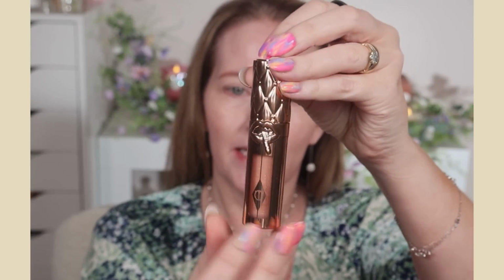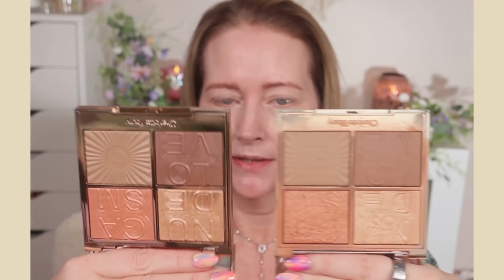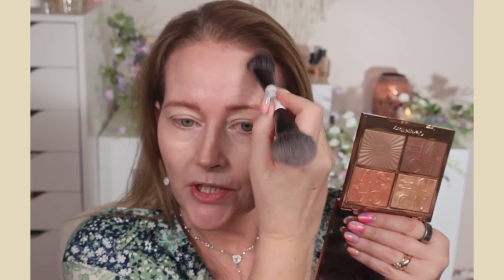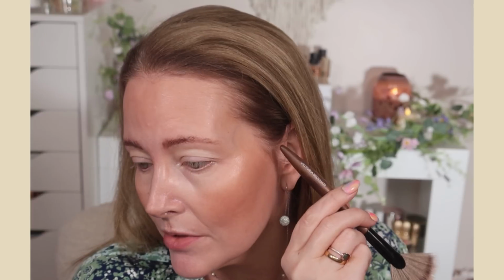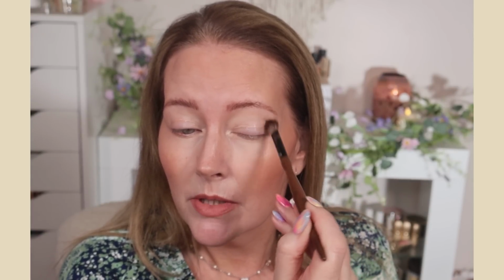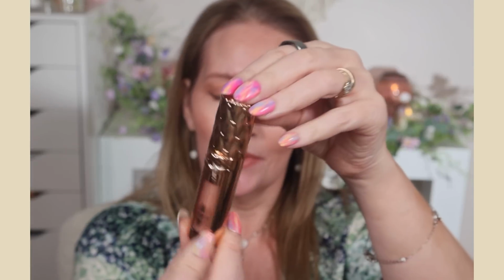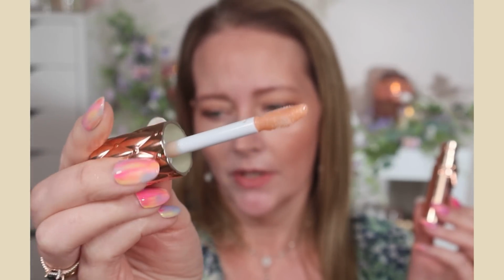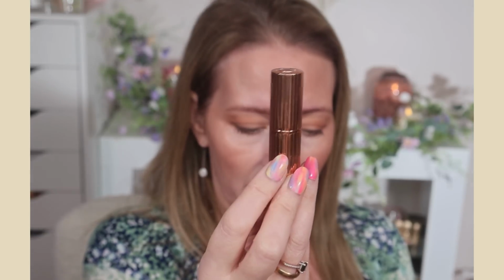Charlotte Tilbury Super Nudes Collection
⭐️THE SUPER NUDES
K.I.S.S.I.N.G - RUNWAY ROYALTY

⭐️ THE SUPER NUDES DUO LINER
NUDE/BROWN

⭐️New from Charlotte Tilbury BIG LIP PLUMPGASM
NUDEGASM DIAMONDS

Other Makeup I’m wearing:
⭐️Dolce & Gabbana cushion foundation in 01C

My Brushes:
Wayne Goss